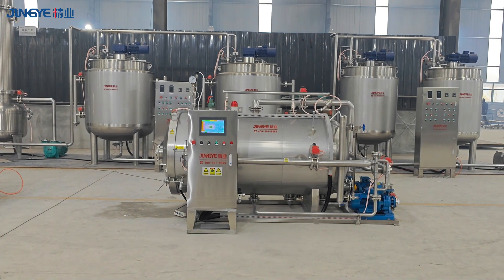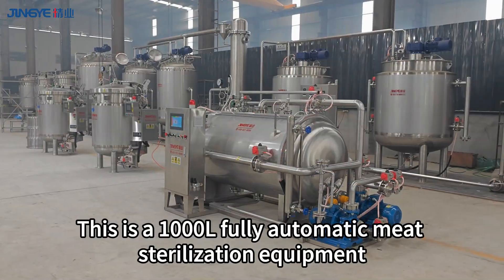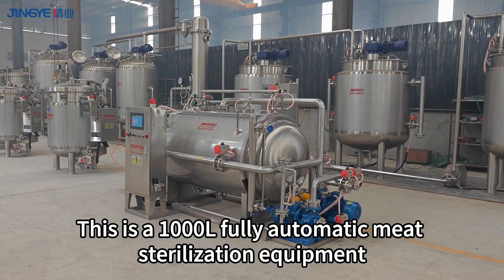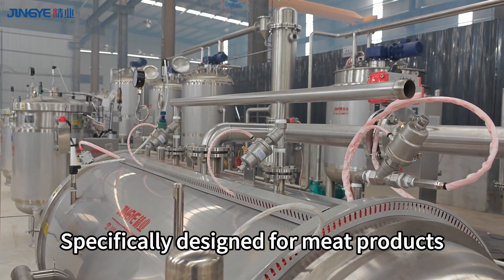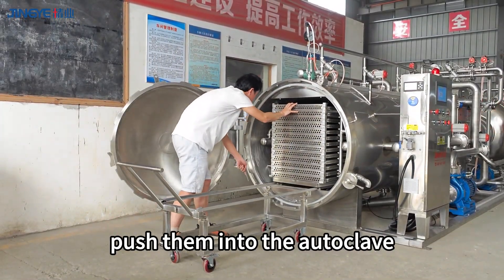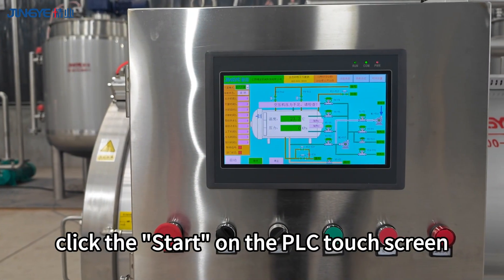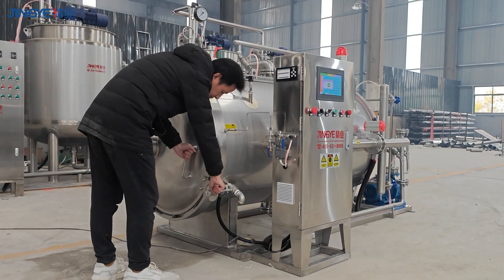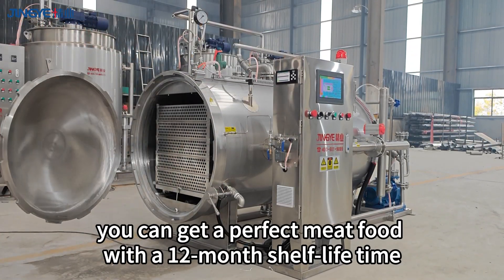1000L fully automatic meat sterilization equipment , Specifically designed for meat products